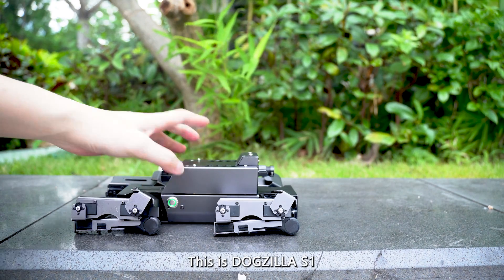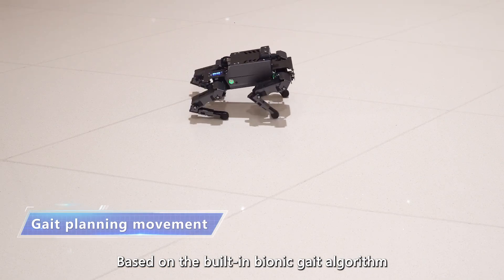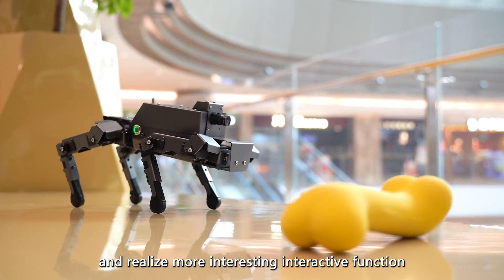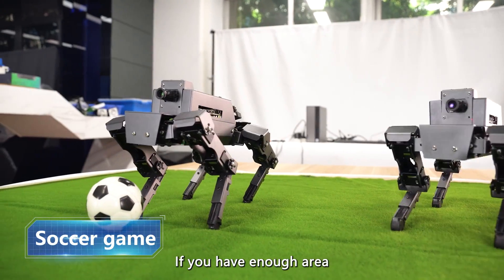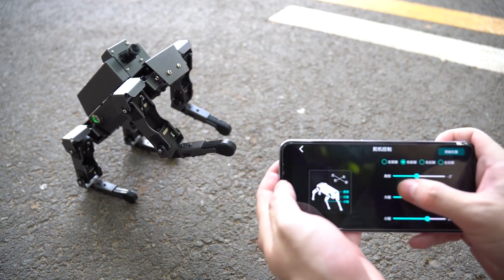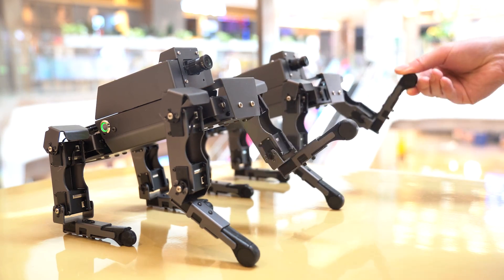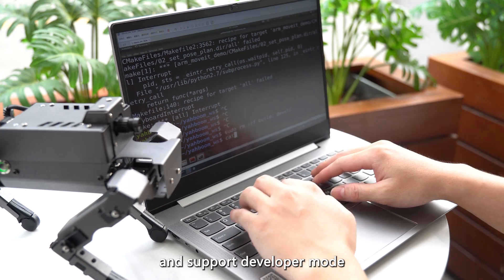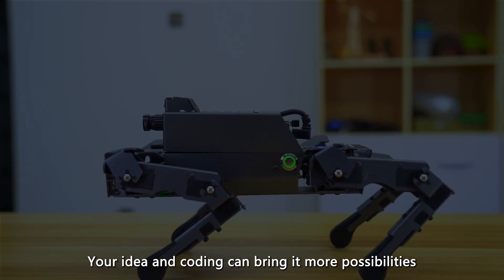Meet your new pet [Bionic Robot Dog] | DOGZILLA S1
DOGZILLA S1 is a 12DOF visual AI robot dog. It consists of 12 servos, an aluminum alloy bracket and a camera. It can flexibly complete a series of bionic actions, and realize omni-directional movement and six-dimensional attitude control. DOGZILLA S1 is equipped with a 9-axis IMU and a steering gear angle sensor, which can feedback its own posture and joint angle in real time. Based on these feedback data, the co-processor combines inverse kinematics algorithm to realize a variety of motion gaits. We use Raspberry Pi as its main controller, achieve various AI visual recognition functions through Python programming. ROS developers can also use DOGZILLA S1 to complete RVIZ and GAZEBO simulations.
Got it on Amazon
Got it on Aliexpress